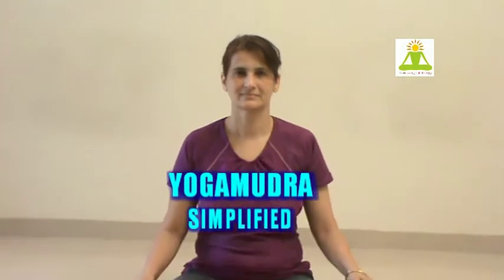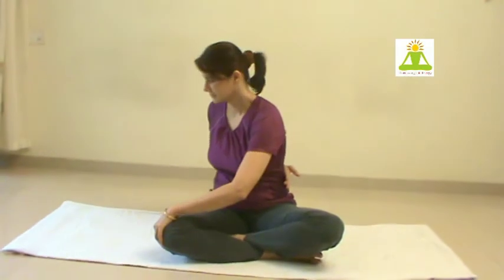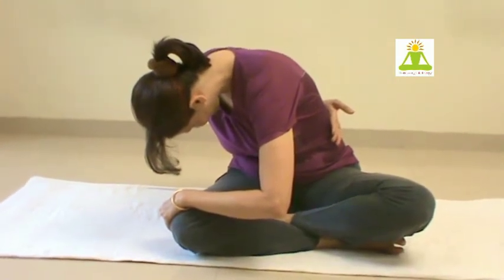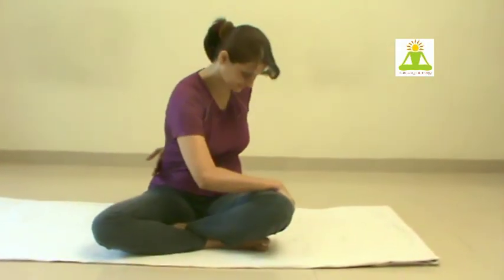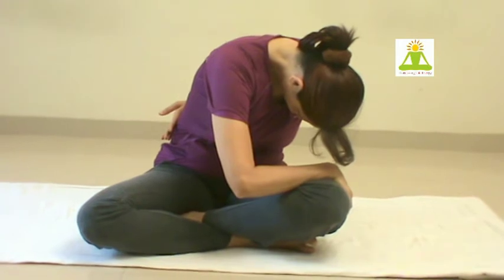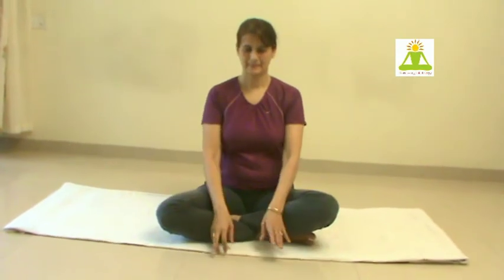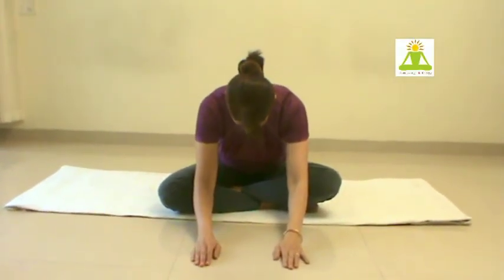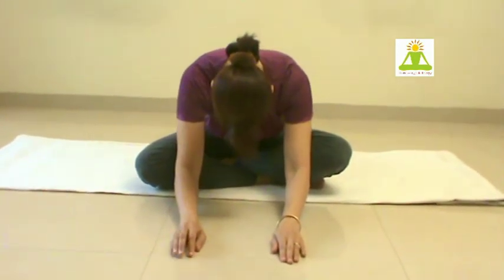Yogamudra simplified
Yoga pose for low back ache and stiff bodies